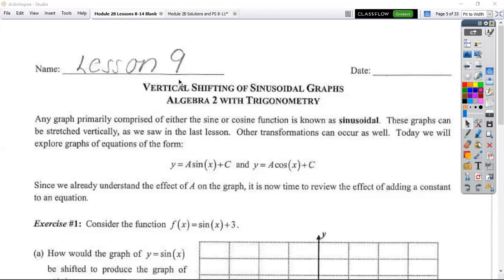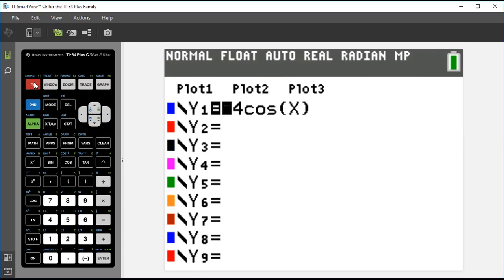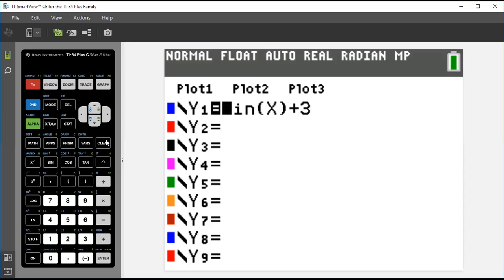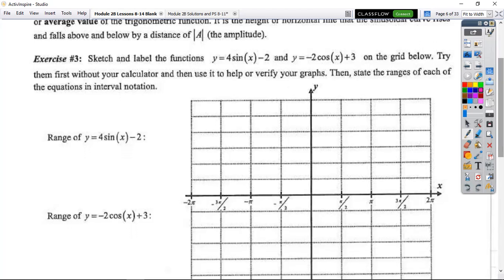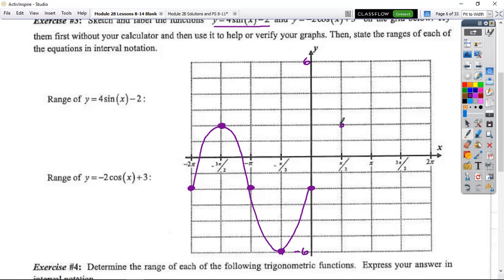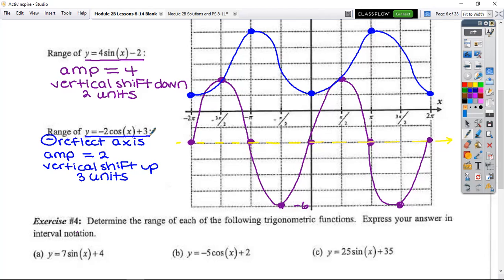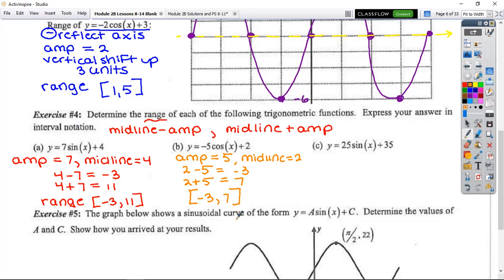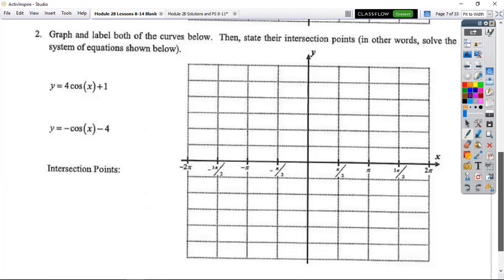Algebra 2: Module 2 Unit 2 Lesson 9